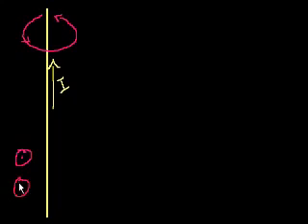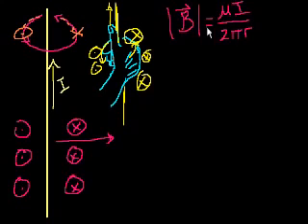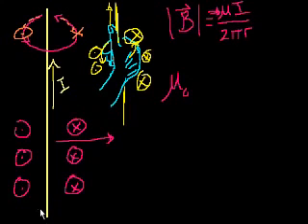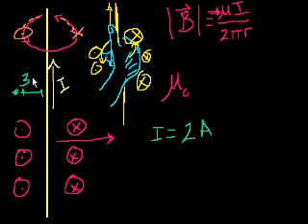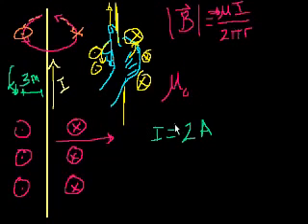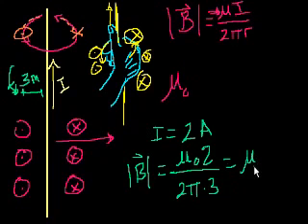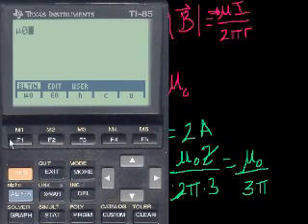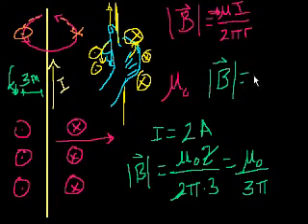Magnetism 6 Magnetic field due to current